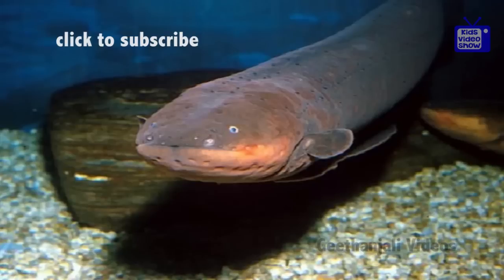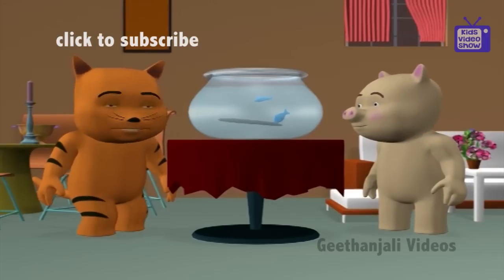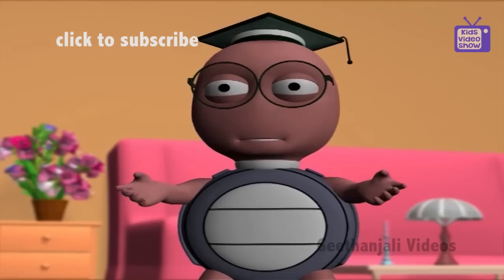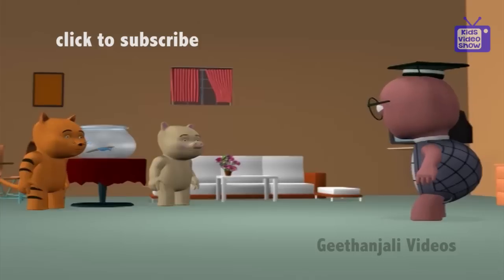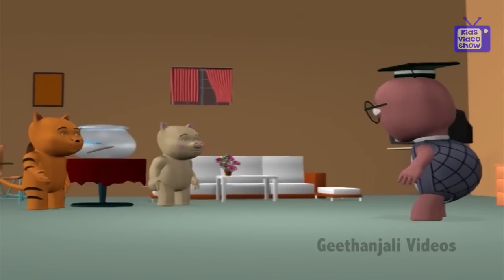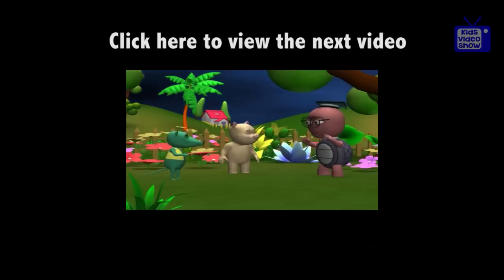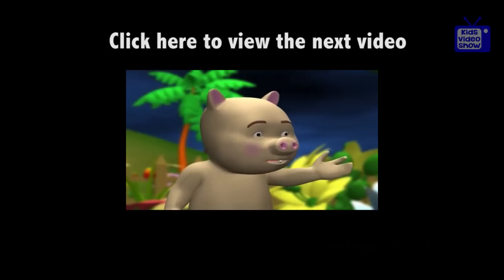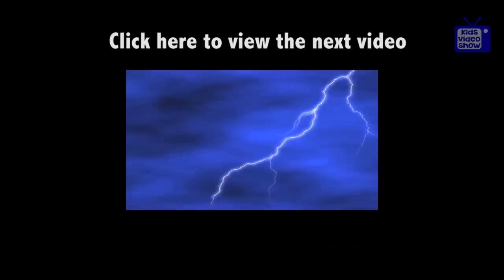Question and Answers - Why Does an Eel Give Electric Shock - Tell Me Why - Kids Most Asked Why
Tell me why videos children's encyclopedia 3d animation videos kids video show animation videos for children animation cartoons children educational videos.
Did you know that there is a creature called eel that gives electric shock? Watch the video to learn more about it.